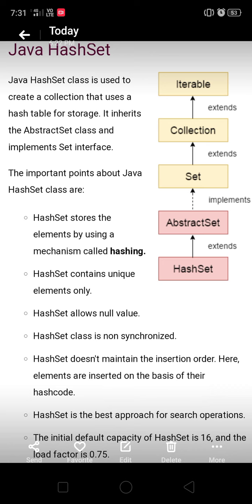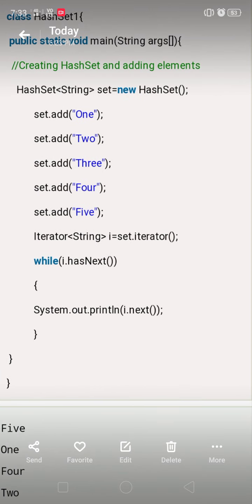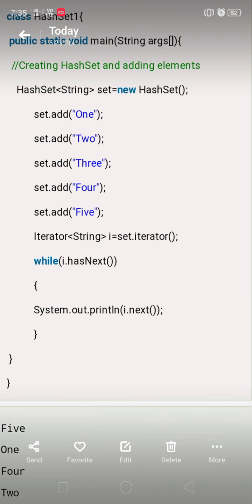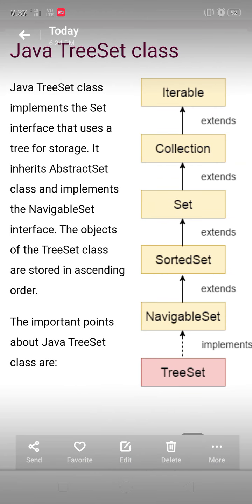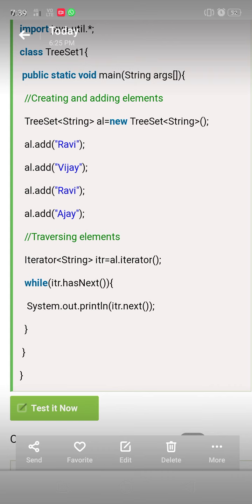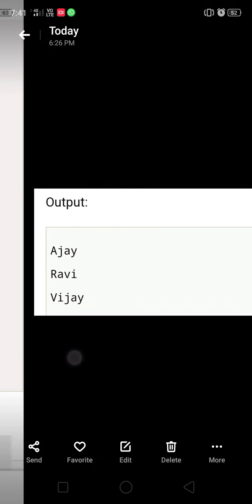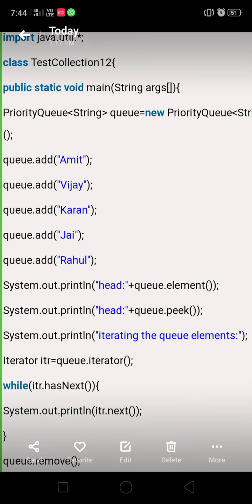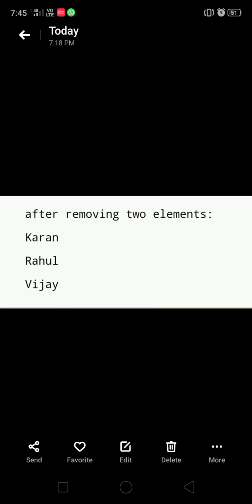JAVA PROGRAMMING HashSet,TreeSet,Queue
Java Programming || Swapna.C

00:00 HashSet Class in Java
06:08 TreeSet Class in Java
10:44 Queue Interface in Java